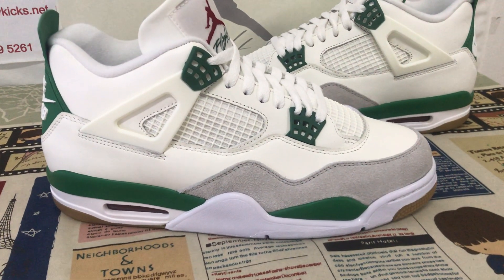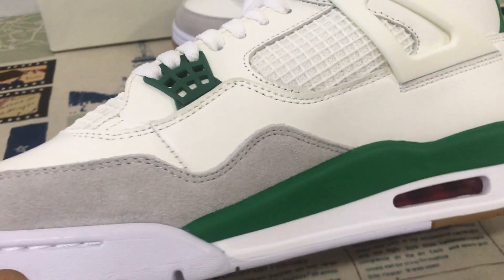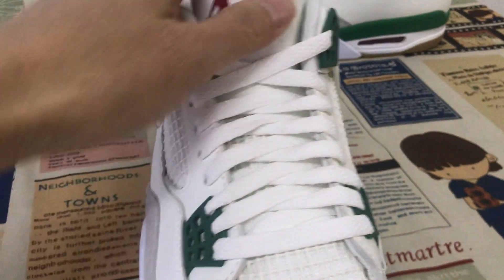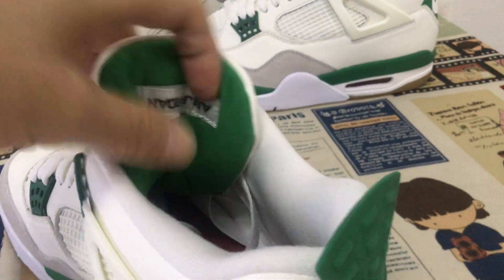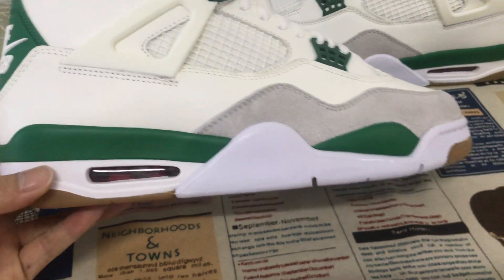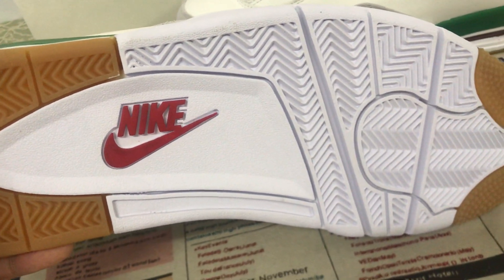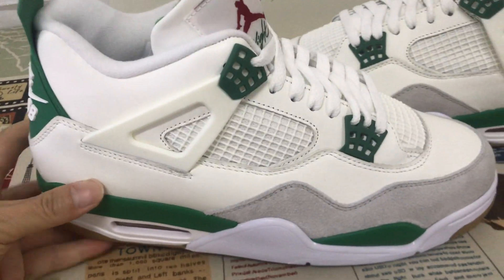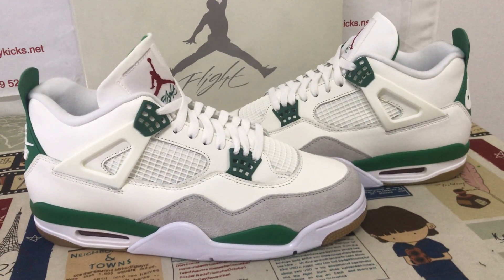Where To Buy Nike SB x Air Jordan 4 Pine Green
Hey friend today give you the 1st and detailed review on Nike SB x Air Jordan 4 Pine Green,if you like them, pls click the below link to order on my

Nike SB’s collaboration with Jordan helps create the a ultimate sneaker for the skatepark to the basketball court, with the release of the Jordan 4 Retro SB Pine Green.

The Jordan 4 Retro SB Pine Green used a white leather upper with a Neutral Grey suede mudguard. The limited edition sneakers sit on top of a white and Pine Green midsole which is highlighted by a red air unit. Nike used a gum outsole to help with increased grip while skateboarding.

The Air Jordan 4 Retro SB Pine Green released March 20, 2023, with a retail price of $225.